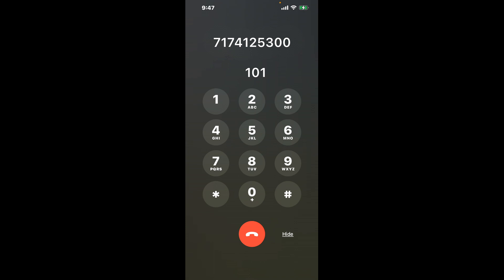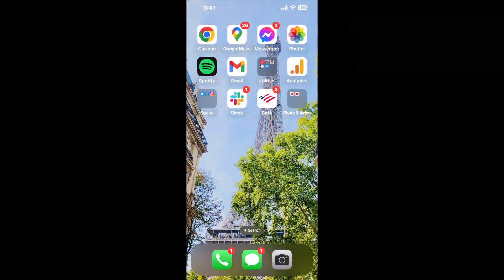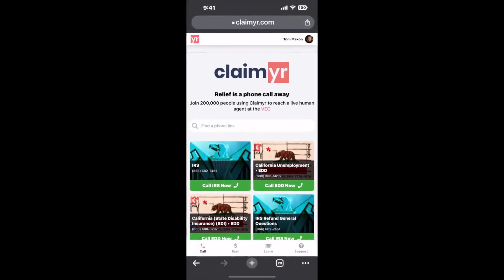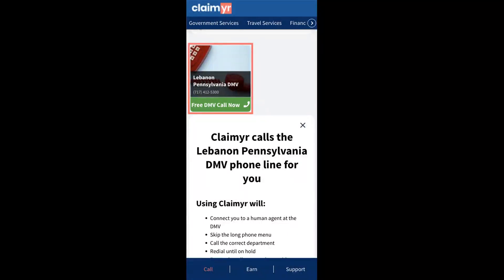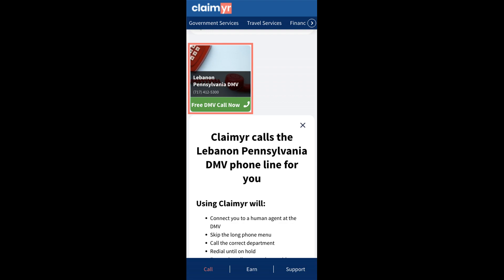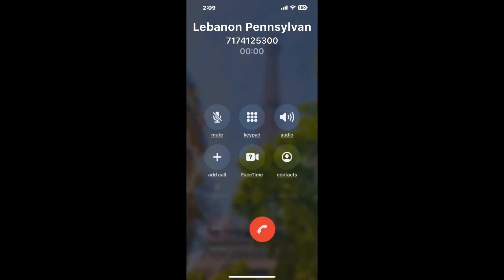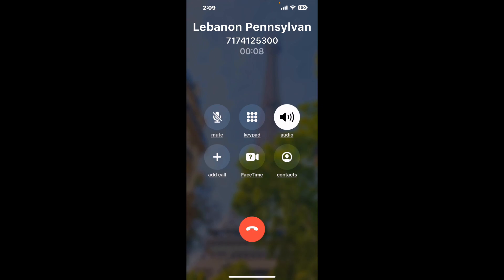Lebanon Pennsylvania DMV Phone Number - How To Reach A Live Person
Lebanon Pennsylvania DMV Phone Number Update - how to call Lebanon Pennsylvania DMV and get a live human agent on the phone.

    How can I speak to a live person at Lebanon Pennsylvania DMV?

    There are two methods to reach a live person:

    - 1.) by calling manually over and over again, get on a long hold, and then hope the call doesn't drop -- and I'll show you how to do that,
- 2.) use a calling tool that dials for you, stays on hold, and forwards a call to your phone number when an agent is on the line. (RECOMMENDED)

    - **Step 2**: select/search for "Lebanon Pennsylvania DMV "
    - **Step 4**: kick back, relax, and wait for your phone to ring with a Lebanon Pennsylvania DMV agent on the line!

    What is the best time to call Lebanon Pennsylvania DMV ?

    The best time to call Lebanon Pennsylvania DMV  is Wednesday and Thursday afternoons. ⚠️**WARNING**⚠️: please beware that you often need to dedicate an entire day to dialing over and over **just to get on hold**. Also, Lebanon Pennsylvania DMV is notorious for *dropping calls even when you finally do get on hold*! So if you decide to start calling mid-week, due to excessive call volume, you may not be able to reach an agent until the following week or longer.

If you don't consider calling Lebanon Pennsylvania DMV a full-time profession, consider using a calling tool such as Claimyr to guarantee a callback with an agent on the line with zero hold time.